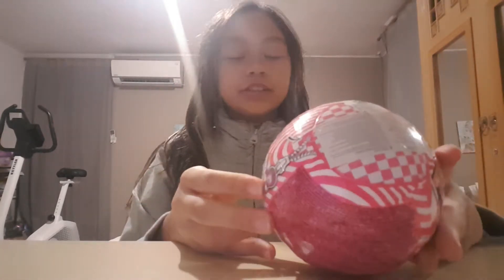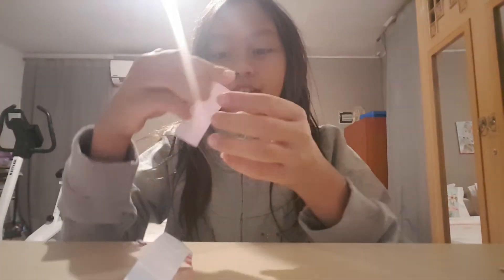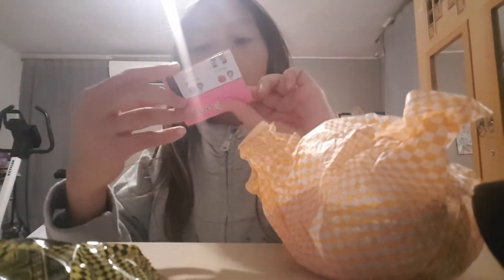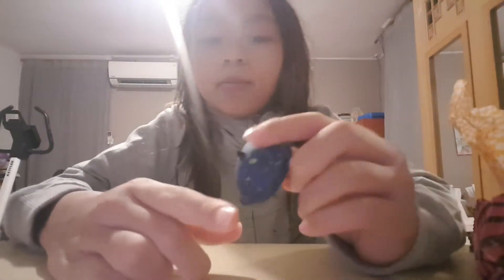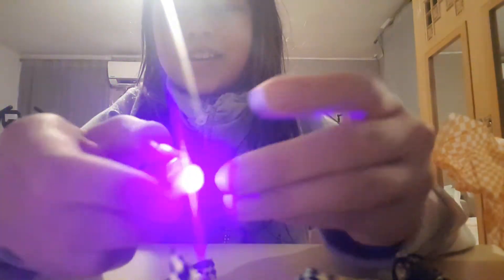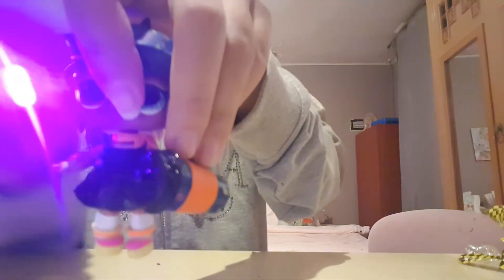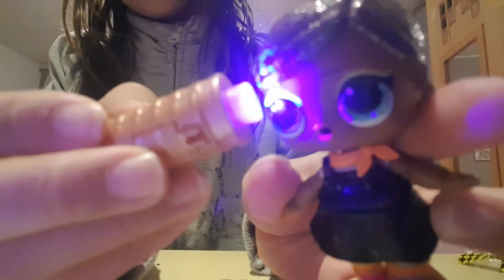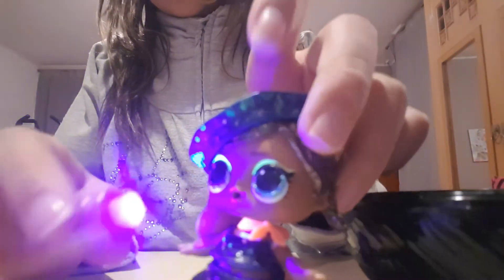Opening lights glitter L.O.L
Guys leave in the comments if i sould do more roblox videos and what kinds